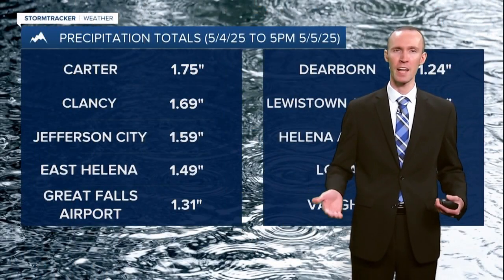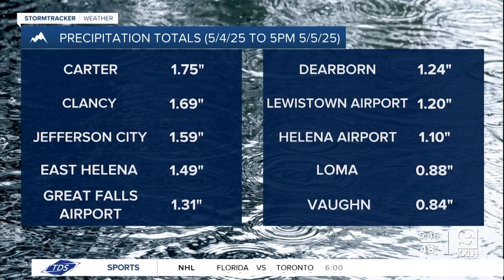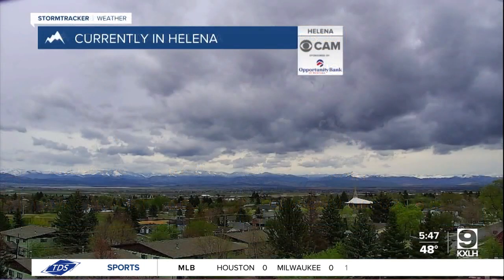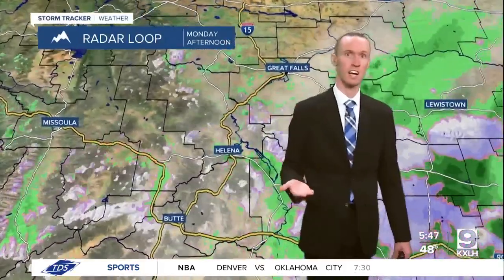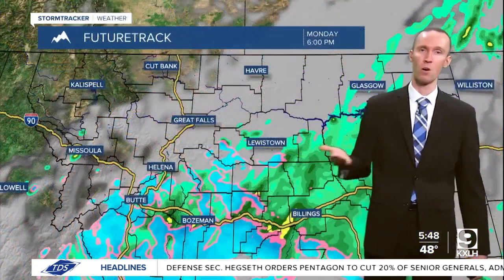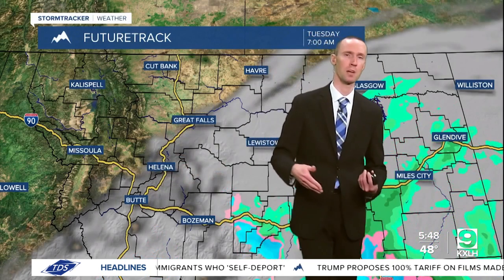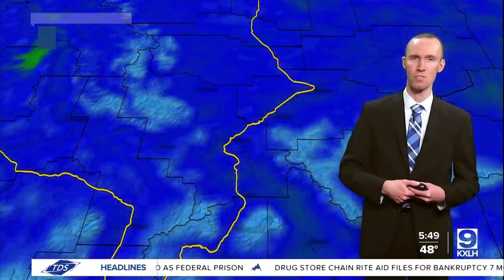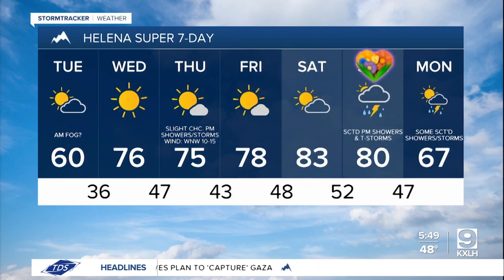Beneficial precipitation received; Sunnier, warmer, and drier for the rest of the week